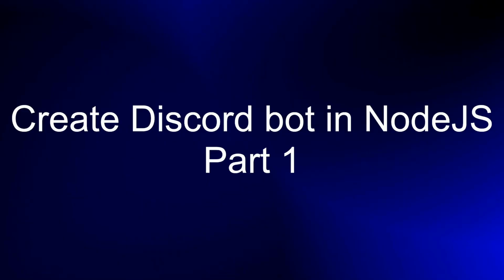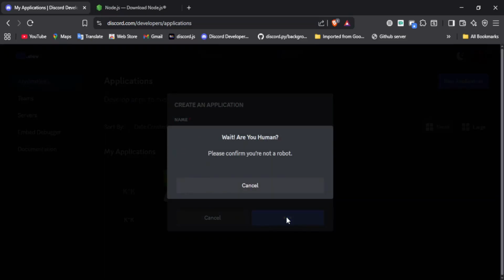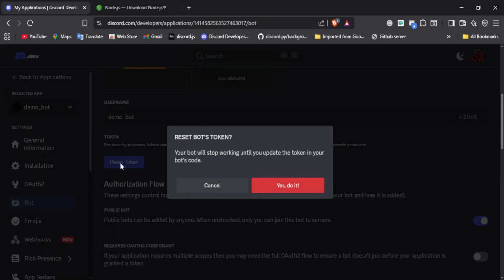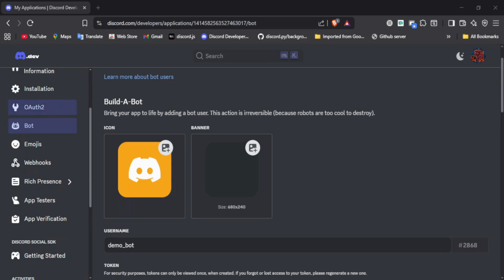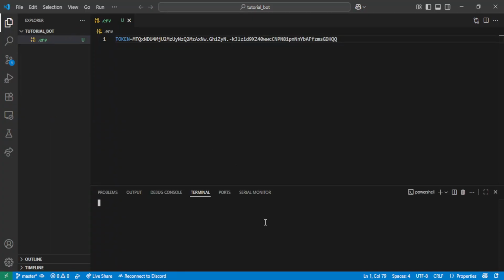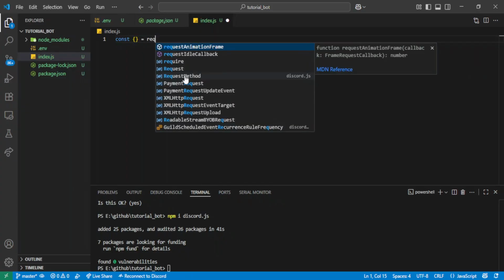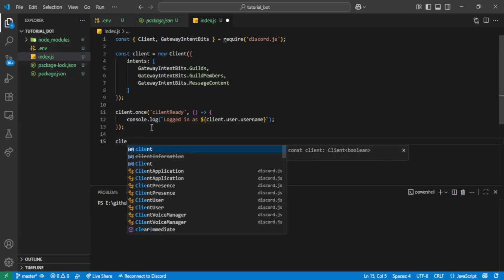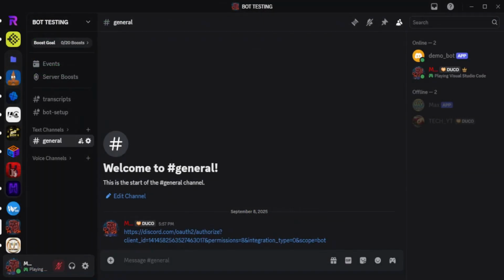Create Discord Bot in NodeJS | Part 1 | Basic Setup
In this video, I'll show you how to make a discord bot in discord.js. This is part 1 of the series.